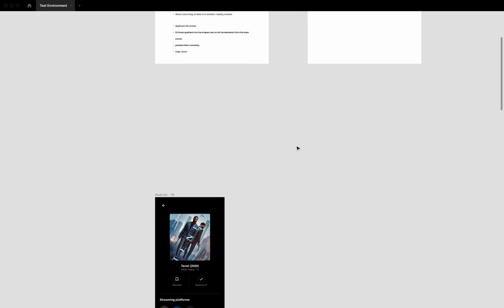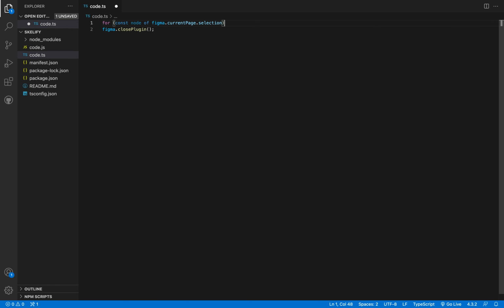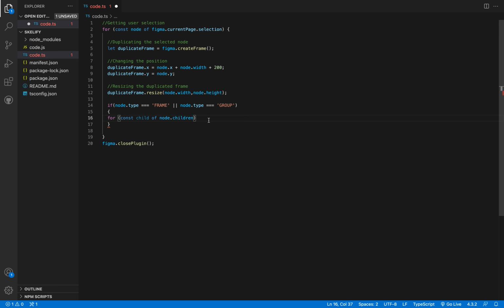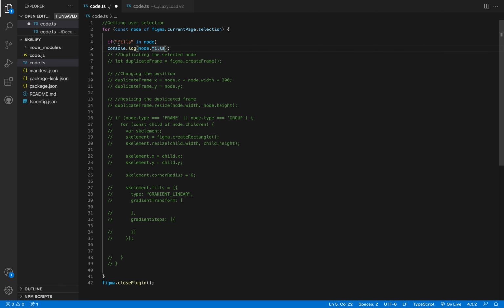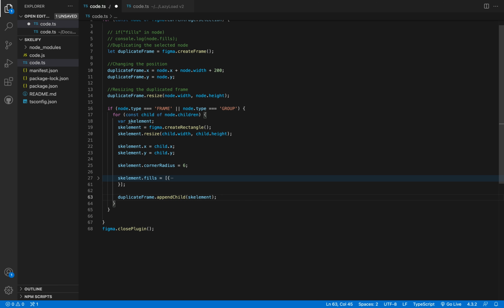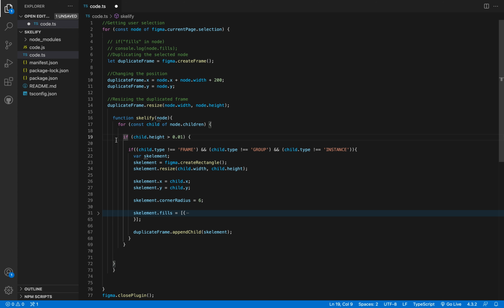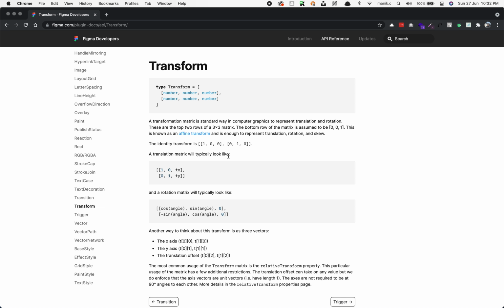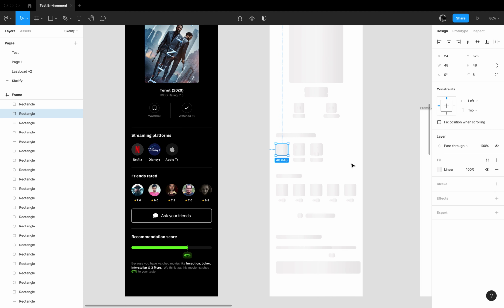Figma plugin development - Building Skeleton Plugin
This video is the eighth part of the mini-course 'Figma plugin development'.
In this video, we work with the idea shortlisted in the previous video and we continue to work on that idea. This is a complete hands-on video with a step-by-step guide to help you build the Skeleton Plugin.

The previous video in this course covers the ideation process to help us come up with a unique plugin idea to solve the problems that we find very frequently in your Figma design experience.